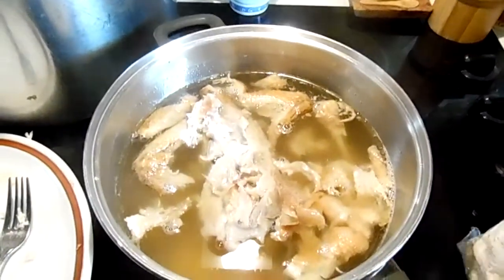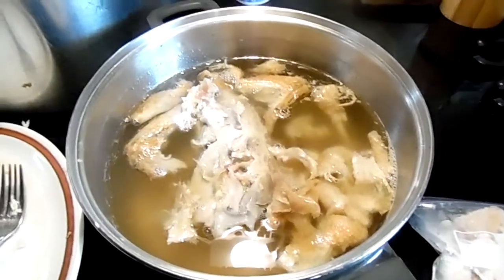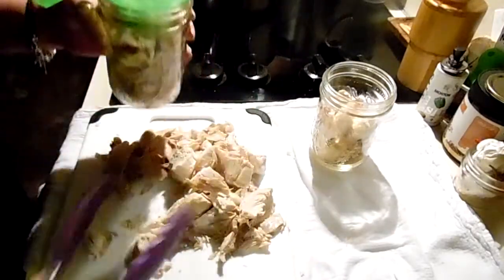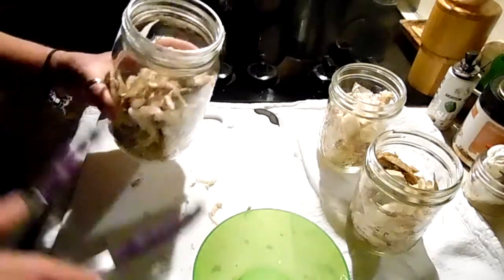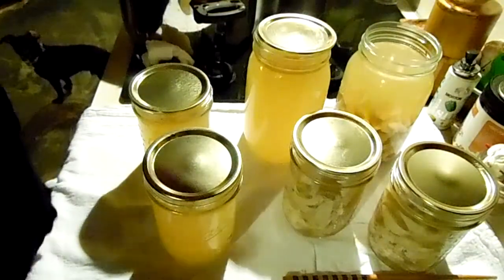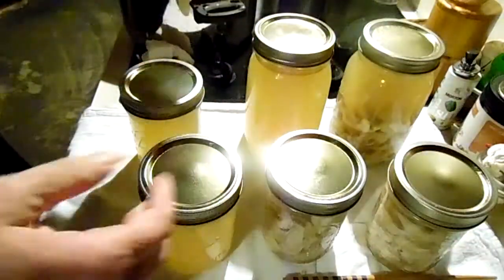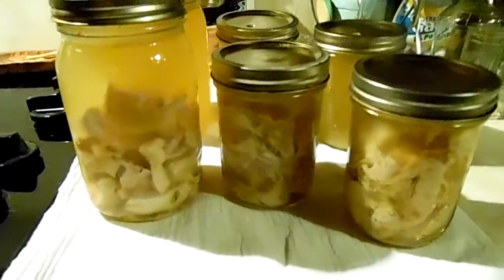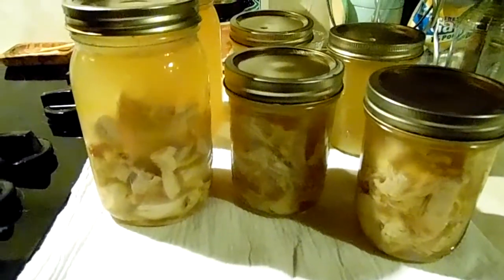How to Can Left Over Rotisserie Chicken